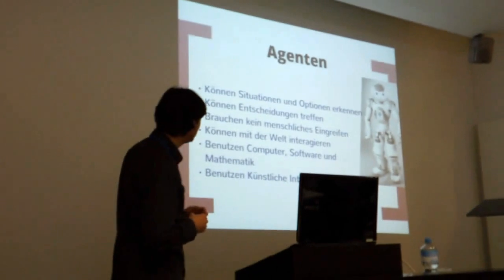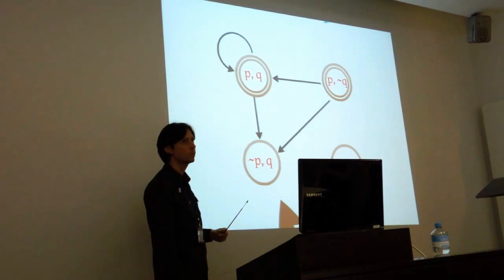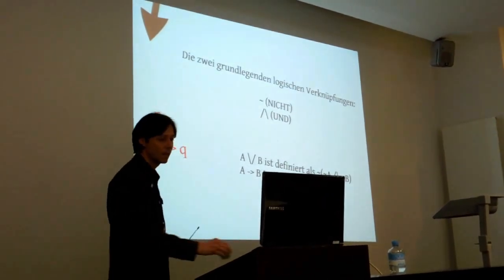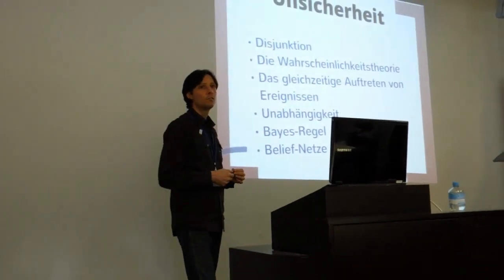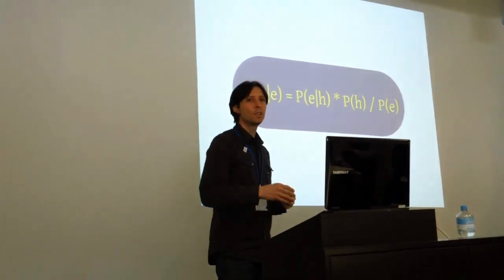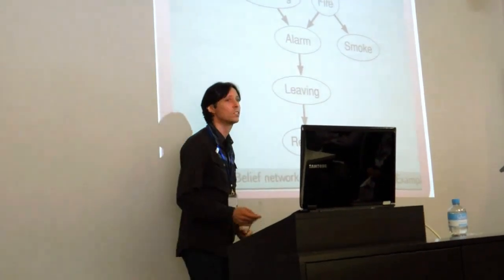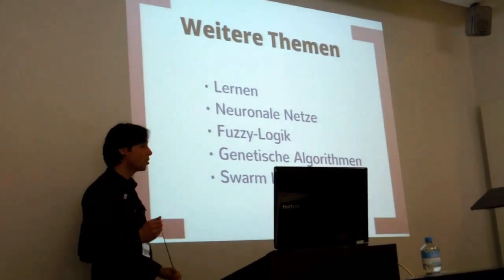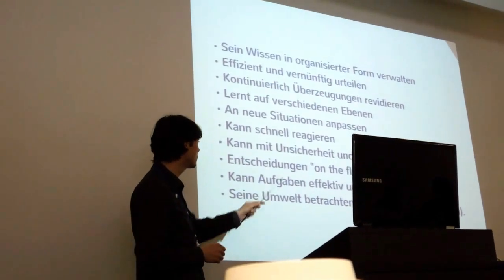Artificial Intelligence: A broad overview (not a professional recording)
This lecture, i gave in Münster, Germany at a DAAD scholarship-holders' meeting. It was meant as a simple, informative talk to explain what "AI" is. The Prezi.com slides were in German. The Prezi can be found on the Prezi website; just search "Gavin Rens".